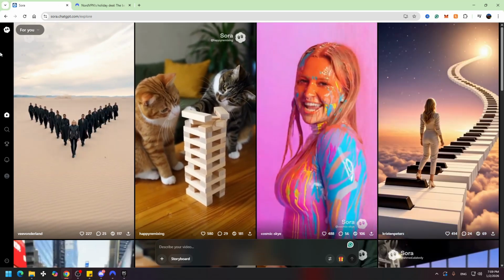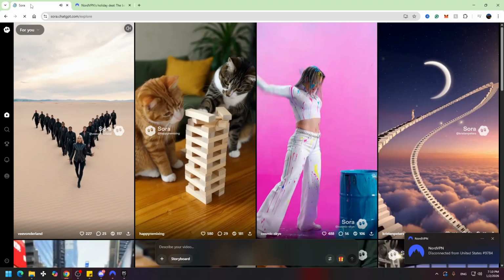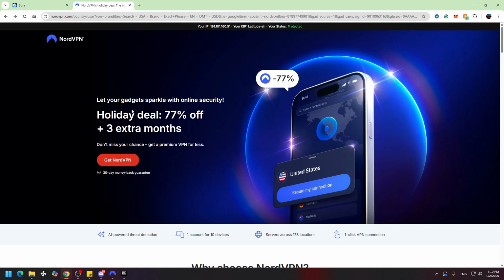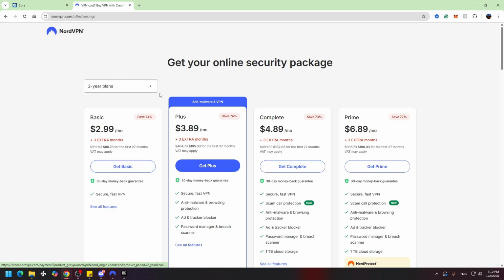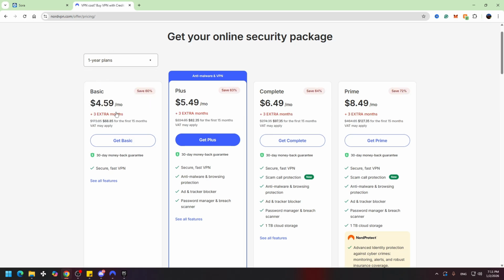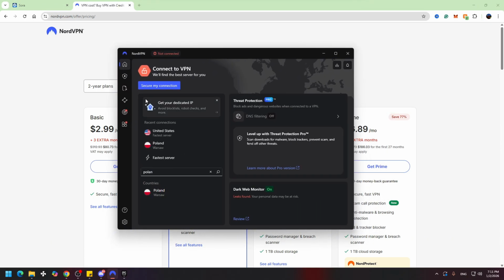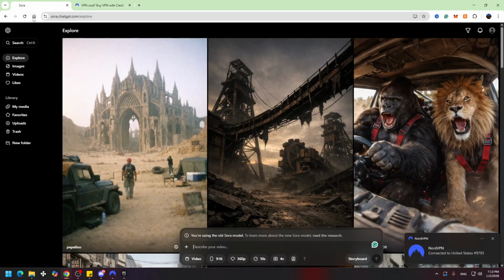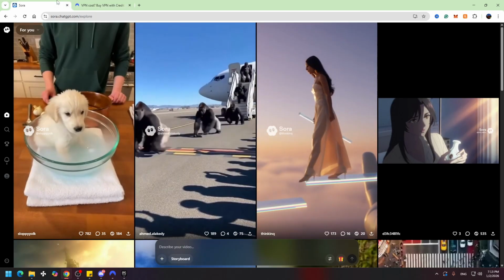How To Access SORA 2 in the EU & Worldwide 2026 (Step-By-Step Guide)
How To Access SORA 2 in the EU & Worldwide

In this video, I’ll show you how to access SORA 2 in the EU and from anywhere in the world.